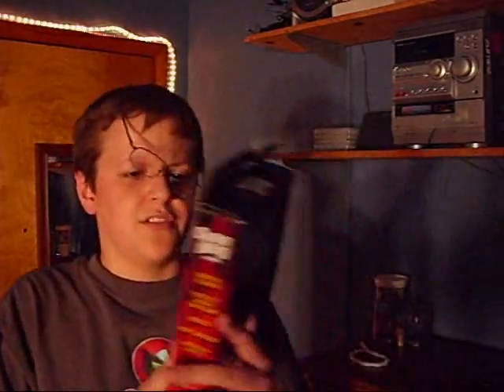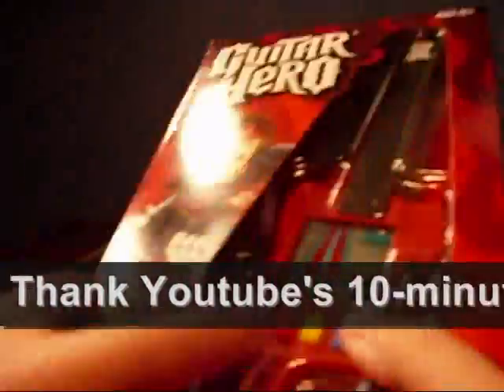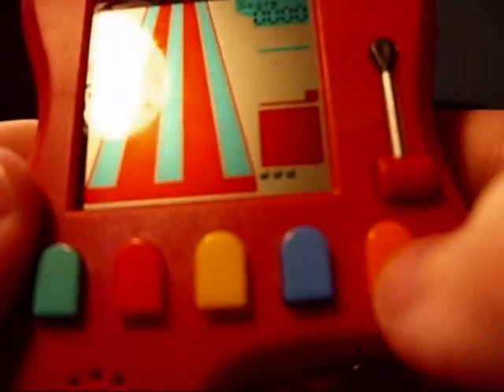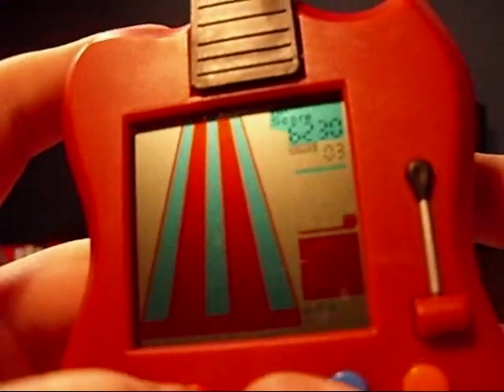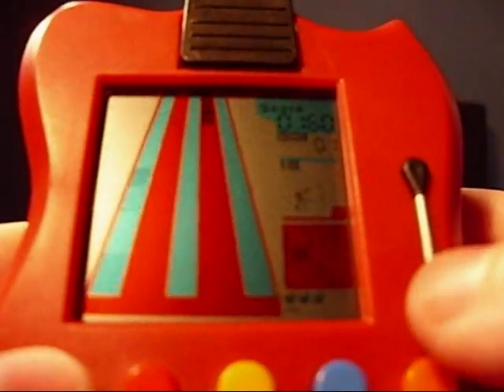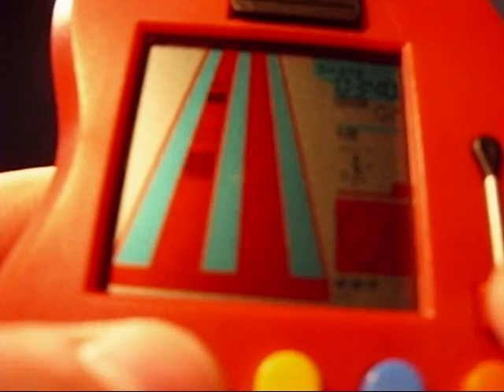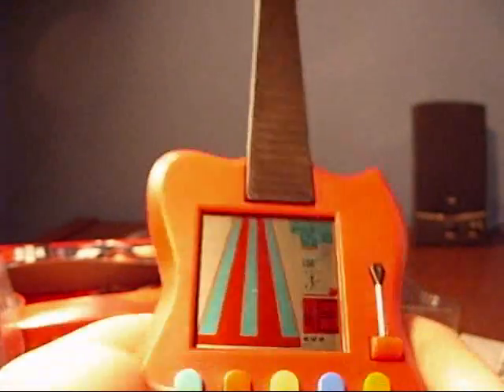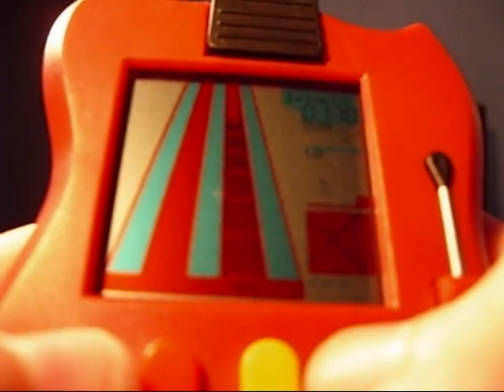Guitar Hero LCD Game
Who didn't see this coming eventually?

By the way, obviously I'm not really playing Guitar Hero. It's just for the video, m'kay?